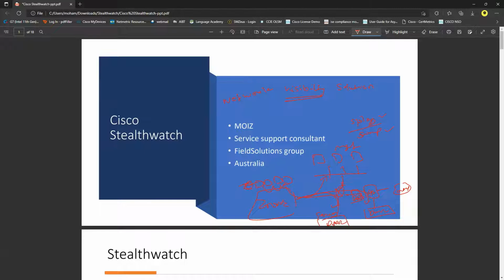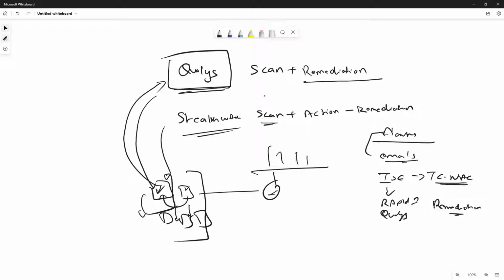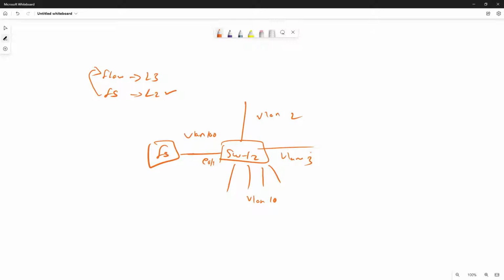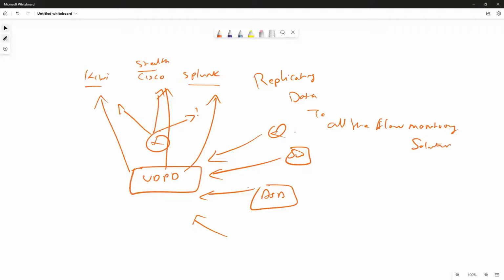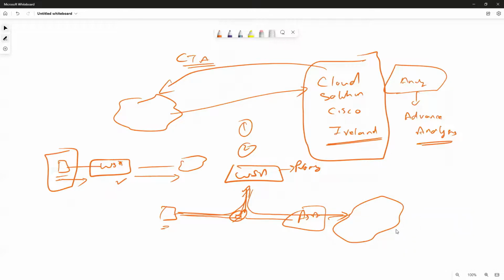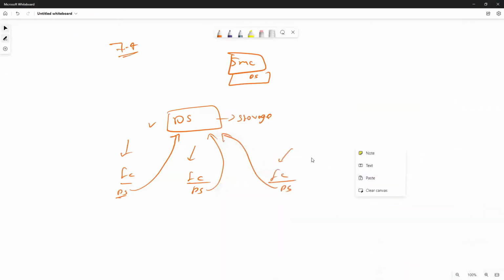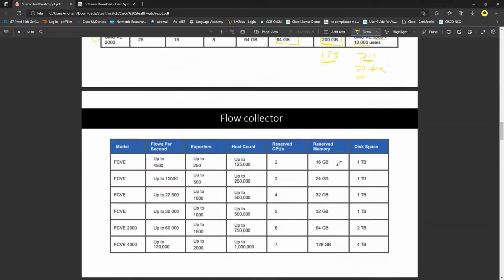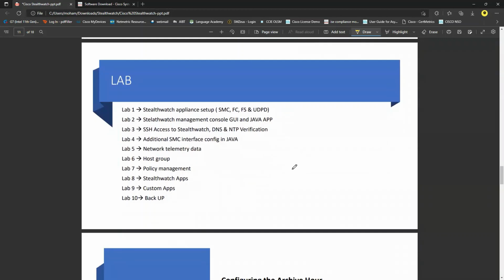01 Stealthwatch introduction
In this video you will be introduced to cisco Stealthwatch technology